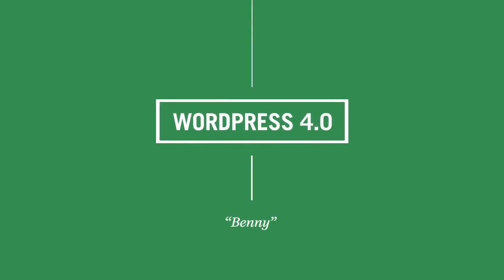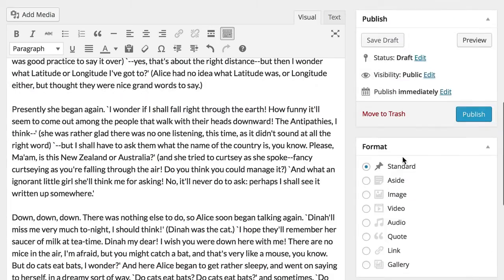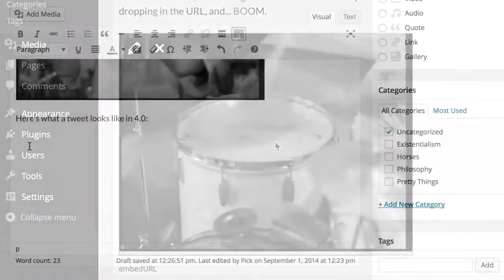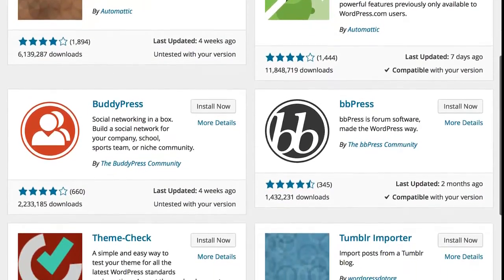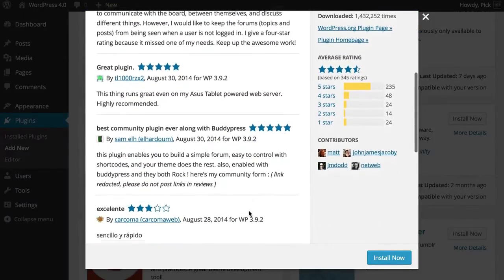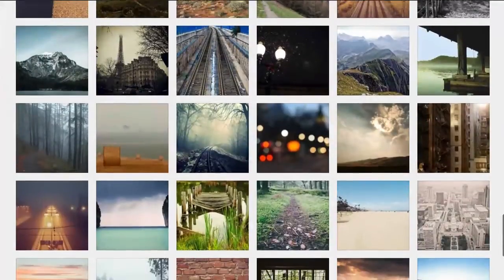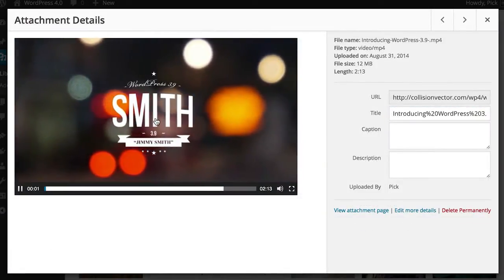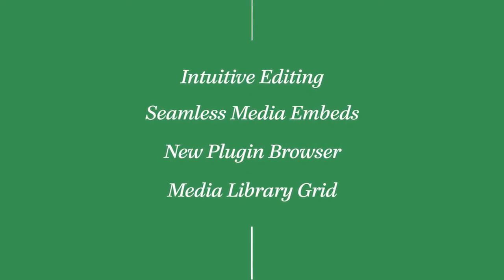WordPress 4.0 "Benny"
WordPress'in yeni versiyonu "Benny" hakkındaki tanıtım videosudur.